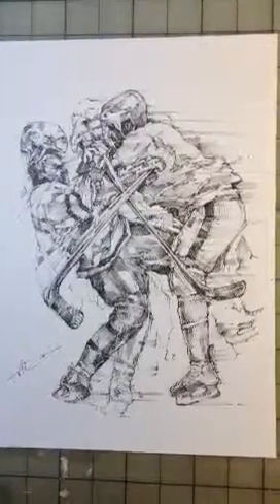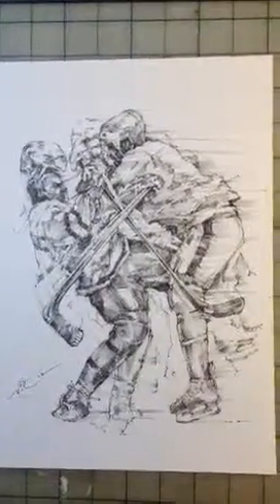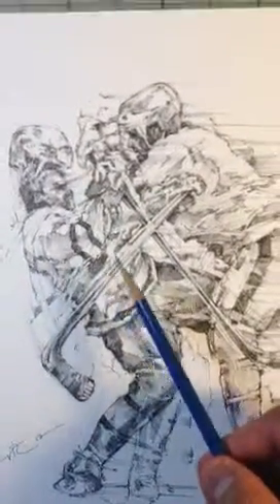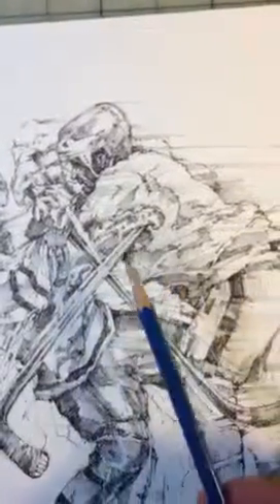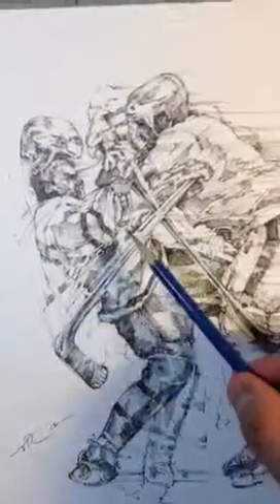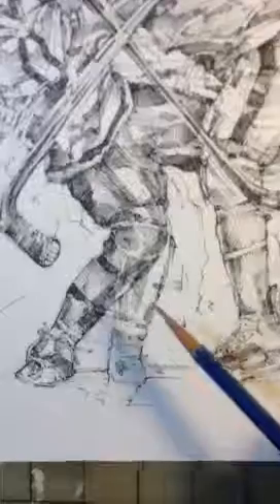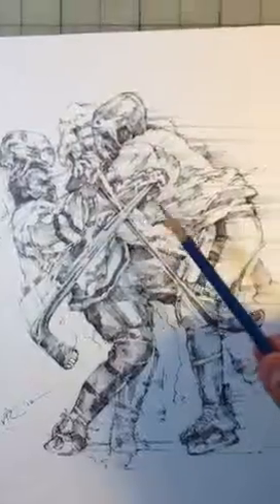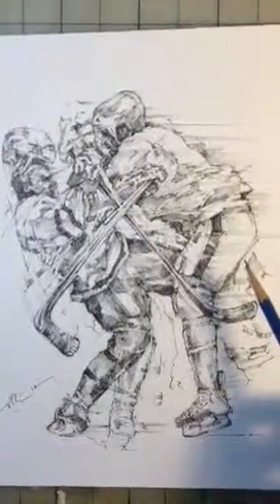The Art of Athletes™: The Regulator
The description behind the piece.